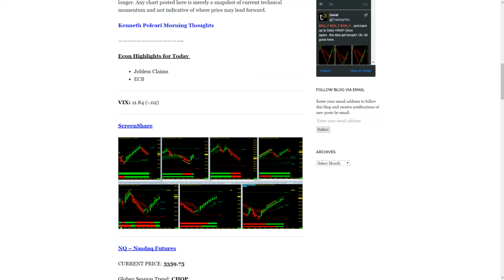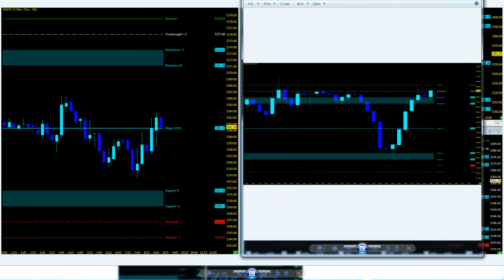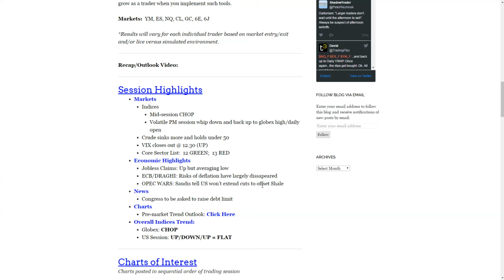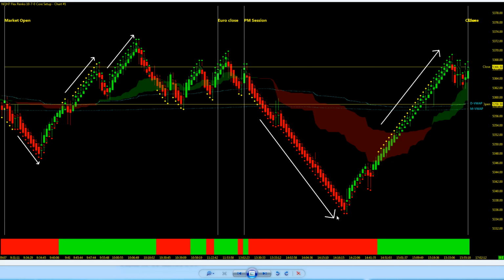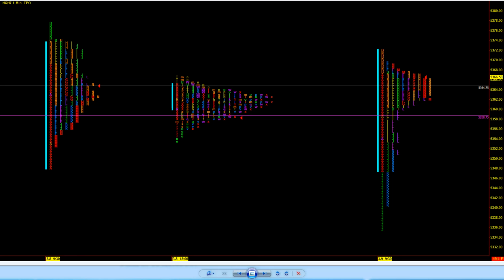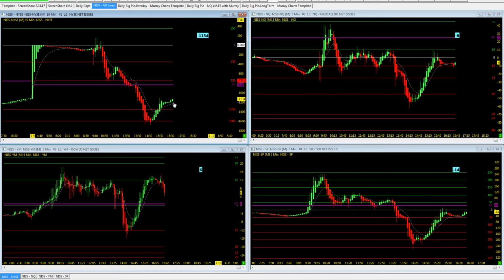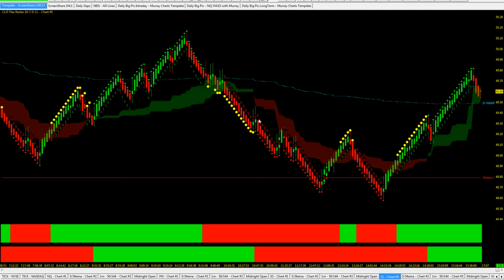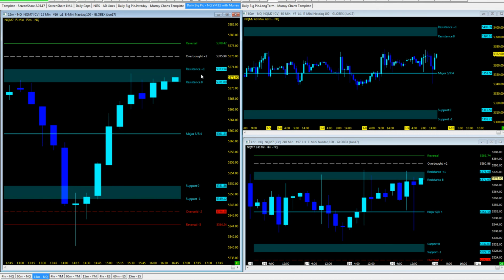2017.03.09 - The Daily Trend